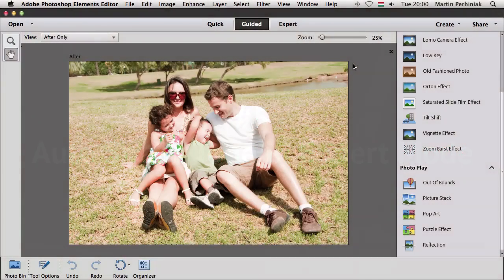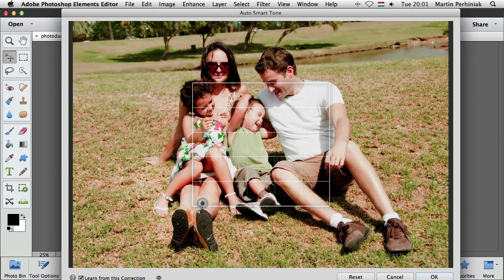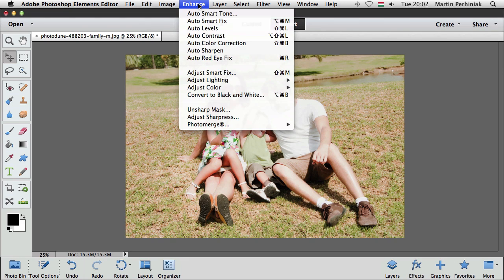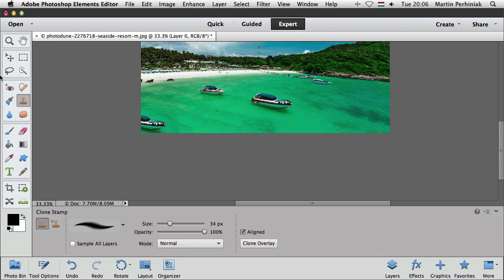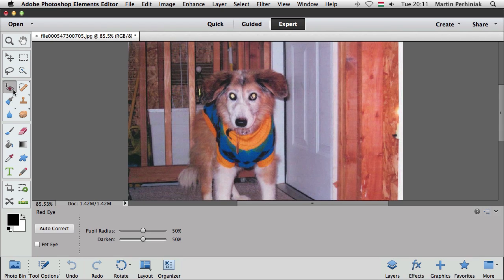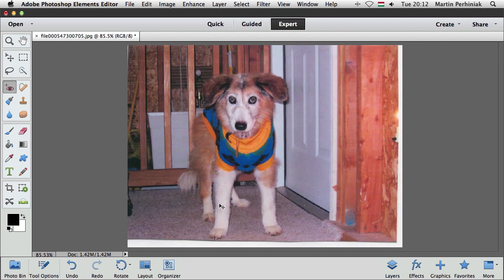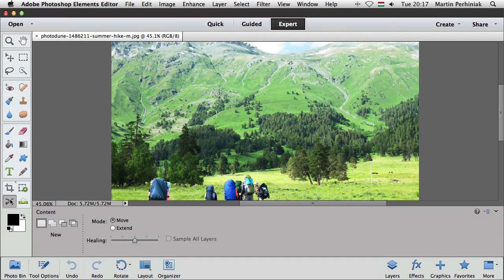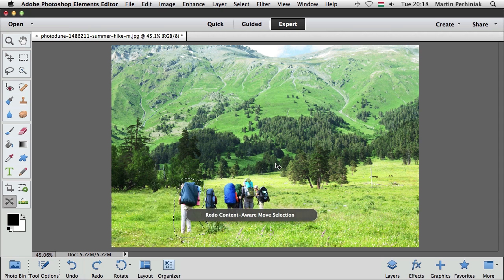Expert Edit Mode in Photoshop Elements 12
The full guide to what's new in Adobe Elements 12 can be found